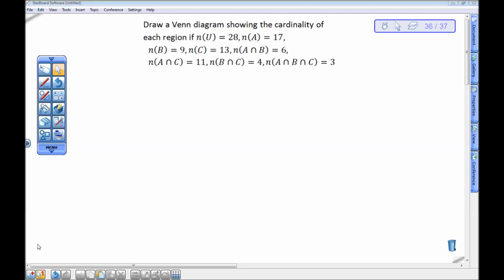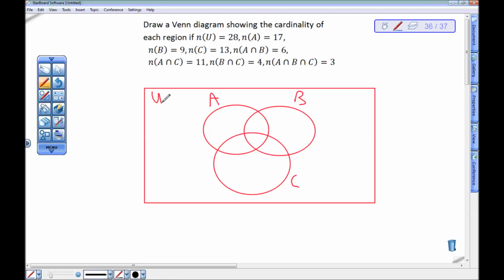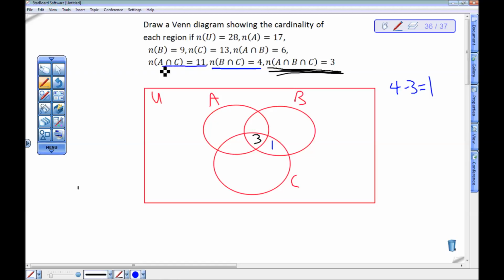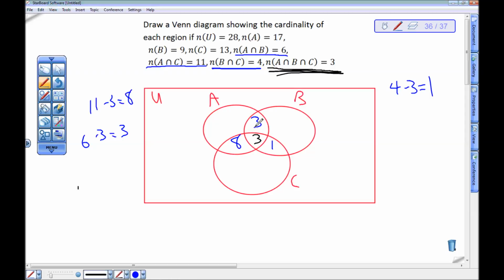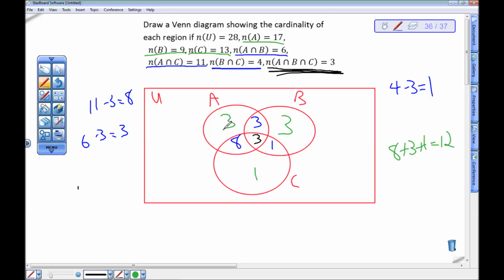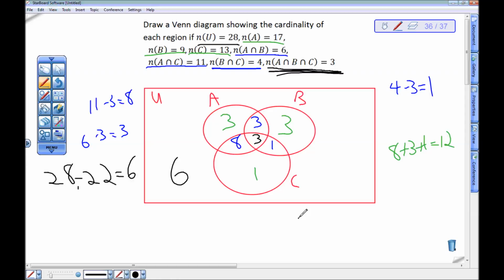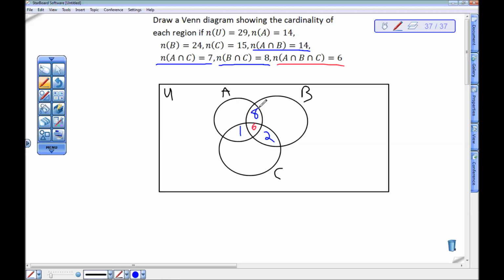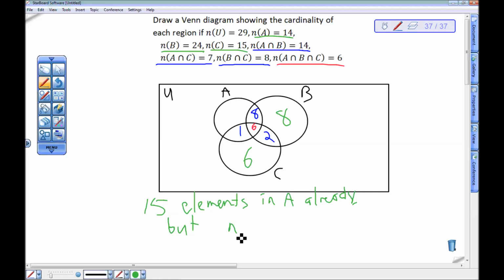Constructing Venn Diagrams with Cardinalities